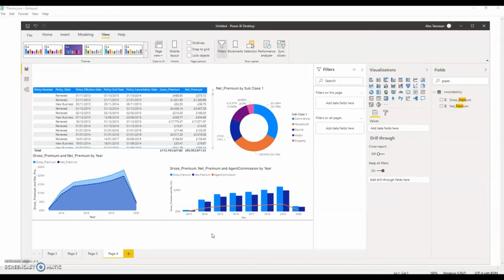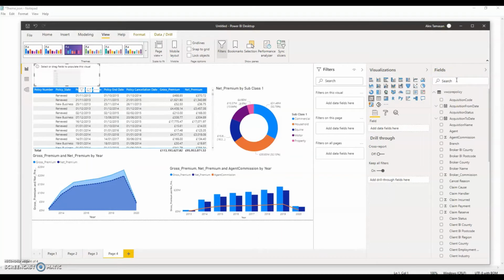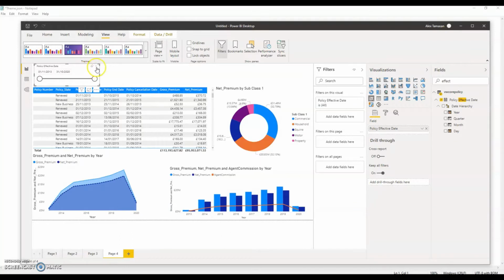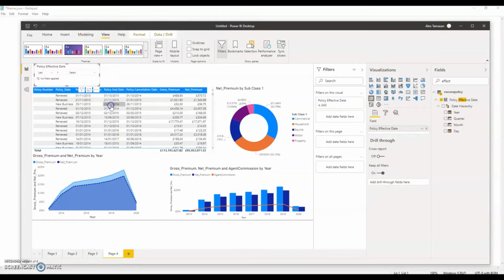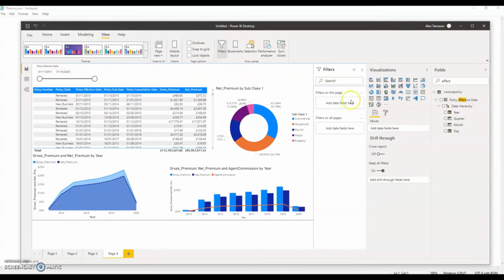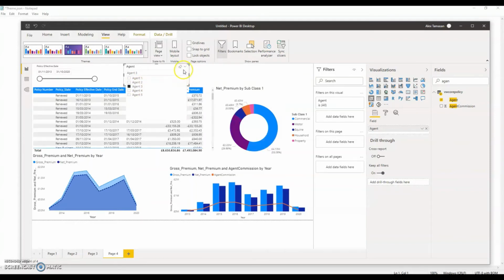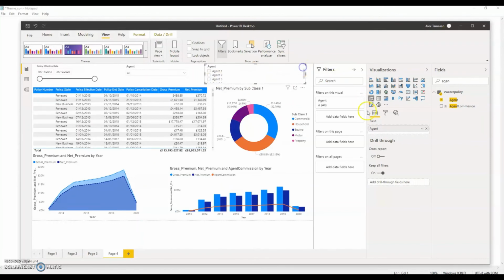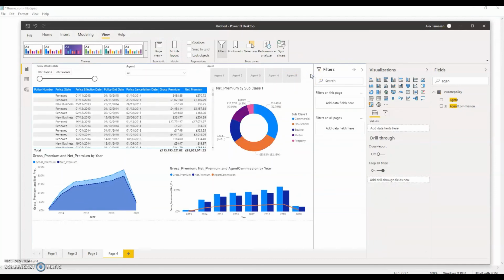Add Slicer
Add Slicer to Power Bi Dashboard